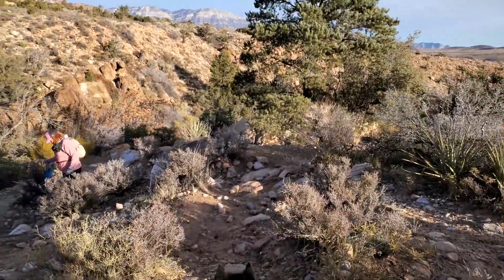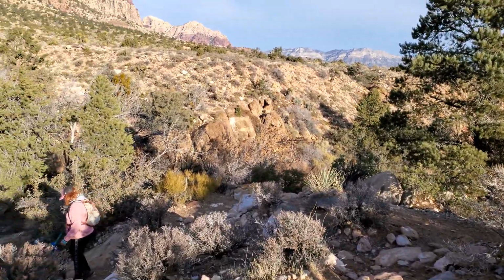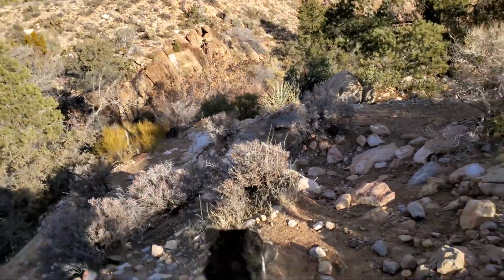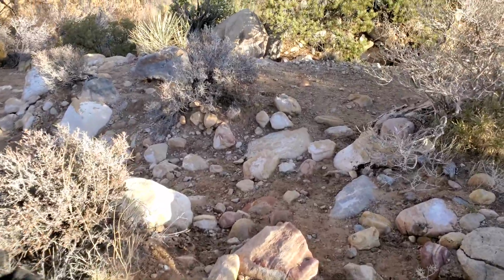First Creek Hike, Red Rock Canyon near Las Vegas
My friend Jocelyn and I hike to the waterfall and plunge pool from the First Creek Trail in Red Rock Canyon. It is a 1.5-mile hike to the waterfall. This makes the hike 3 miles round trip. This is an easy hike that I have rated 4.5. I used this rating because of the trash on the trail and the unclear path to the waterfall. Otherwise, this is a great hike that is great for beginners and advanced hikers.

This is the 2nd hike in my 52 Hike Challenge. This was a fun hike with my friend. It was a hike that did not require a lot of skill, so this made it easy for us to catch up on a conversation.

I will go over the 52 Hike Challenge in another video, but you can read the blog

SEEK By Inaturalist: An app that helps you identify plants and animals on the trail

Here is the link to a list of 52 hikes near Las Vegas

Join our Facebook group. This is a more personal setting and there are so many great people in the group.

Join the email list, read the blog and stay in touch